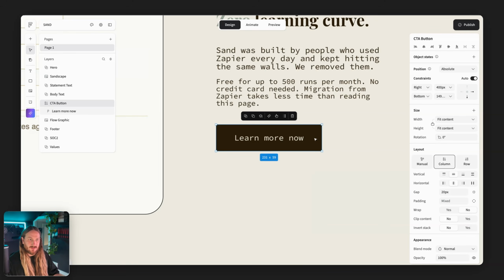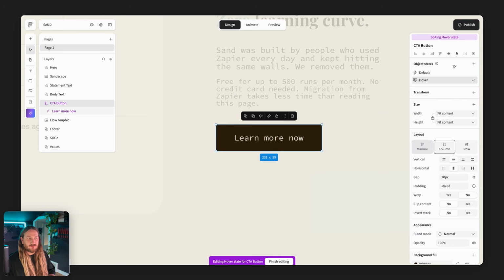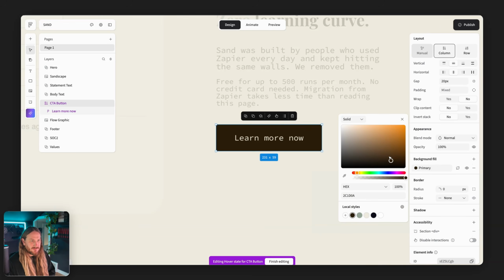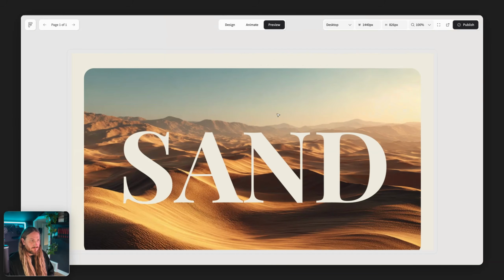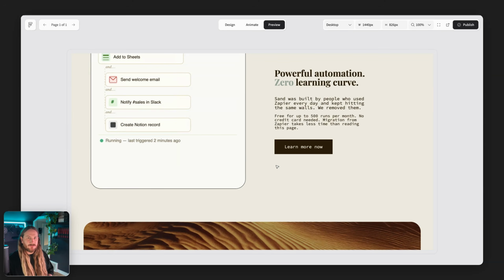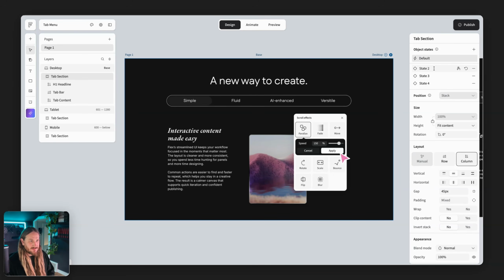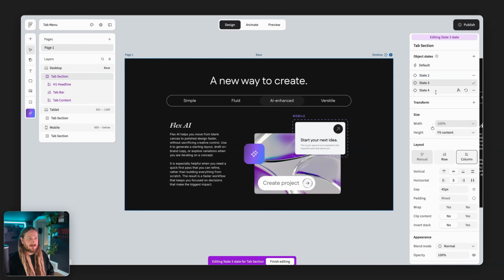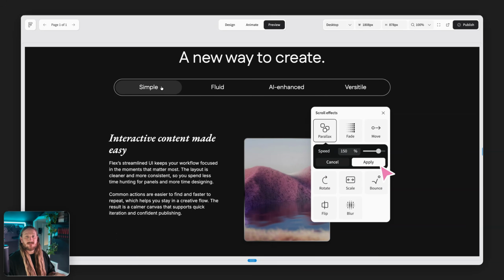How to Create Object States in Ceros Flex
Object states are one of the most flexible ways to add interactivity in Flex, and this tutorial shows you how to create and trigger them. With object states, you can give an object a different look or behavior and tie it to a trigger like hover, click, or while pressing.

We start with a button that should change color on hover. Hover states are the most common type because they signal that something is clickable. The setup is simple: select the object, open the Object States section in the Inspector panel, add a new state, and choose a trigger (hover, click, while pressing, or a fully custom state). With the hover state active, configure how the button should look, in this case a slightly lighter background fill, then select Finish Editing to save. In Preview mode, hovering over the button switches it to the new state automatically. You are not limited to color either, since you can add strokes, shadows, and much more.

From there, the video shows where object states really pay off. In a four-tab module, states are applied to the entire section rather than to individual pieces of content. Each tab has its own state on a click trigger, so clicking a tab swaps the content instantly. Building it this way saves time and cuts down the number of interactions you would otherwise need for something as complex as a tab menu. Finally, we look at a creative arcade box experience built by Travis from the Ceros Educate team, where a race car has several states tied to a while-pressing trigger: hold a button and the state changes, release and it returns to default.

Once you see how triggers and states work together, the use cases really open up.